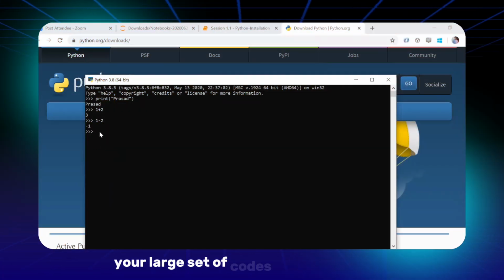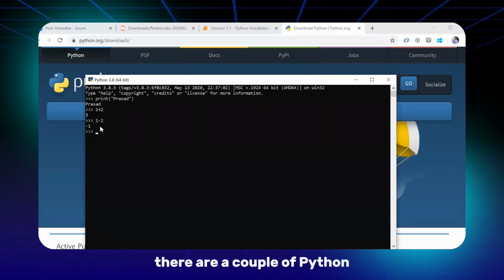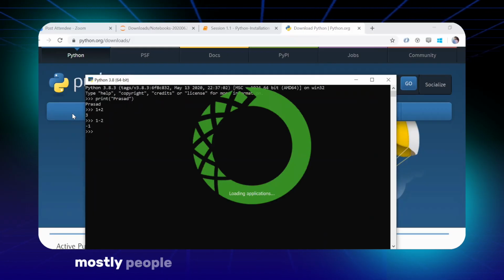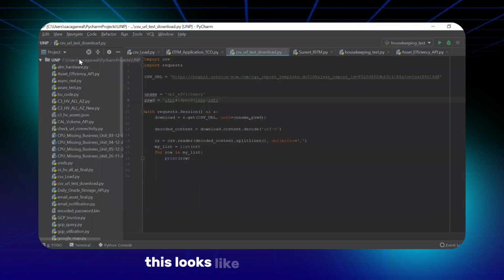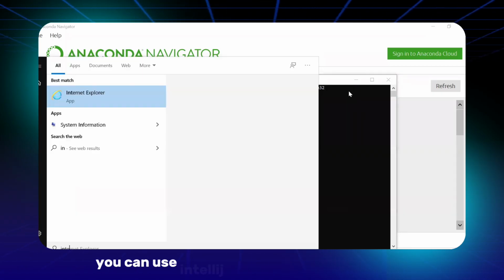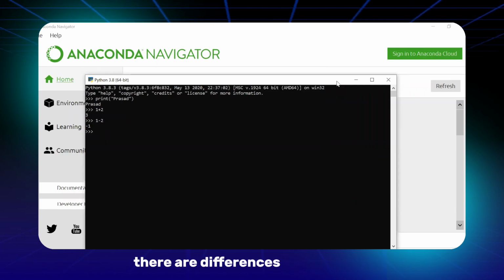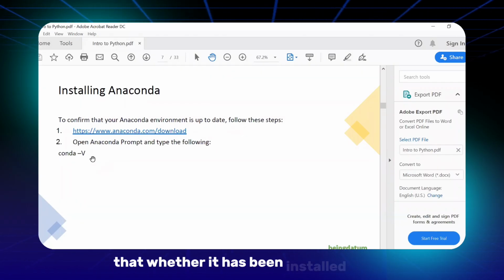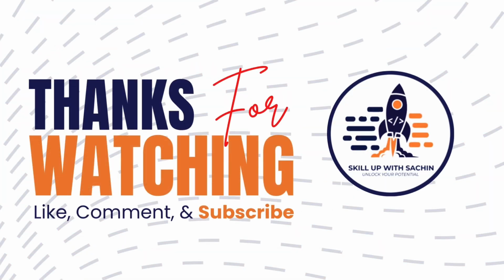Anaconda, Plugins & Navigator | Python Basics Series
Anaconda is a powerful Python distribution that simplifies package management and environment setup.
In this video, we explain Anaconda, Anaconda Navigator, and plugins in a clear and beginner-friendly way.

You’ll learn:

What Anaconda is and why it’s used

Understanding Anaconda Navigator

Managing environments and packages

Installing and using plugins and tools

When to use Anaconda vs other Python setups

This video is perfect for beginners, students, and anyone setting up Python for data science or development.